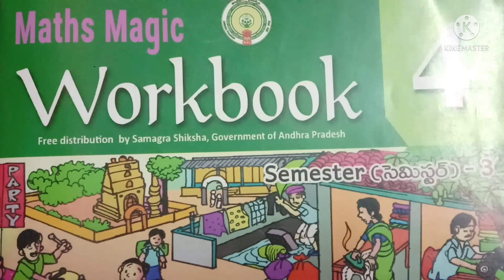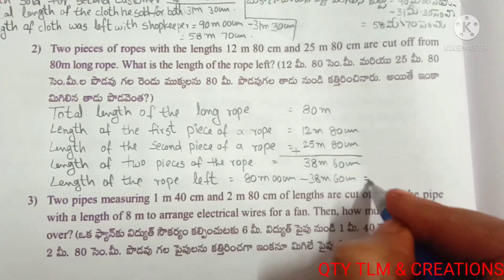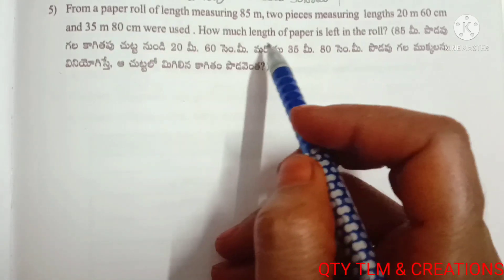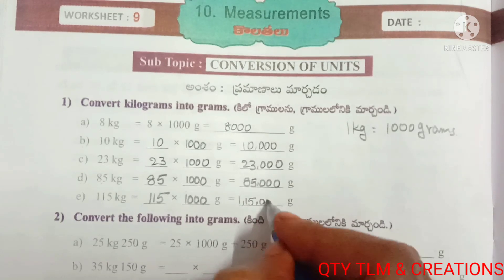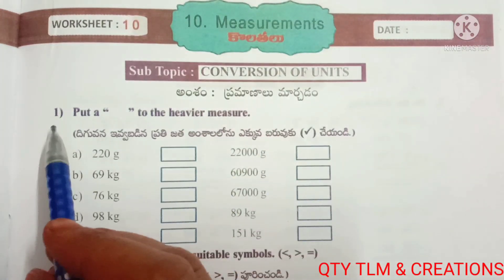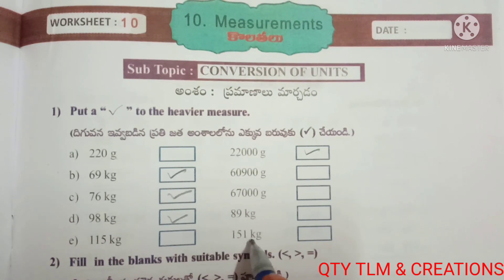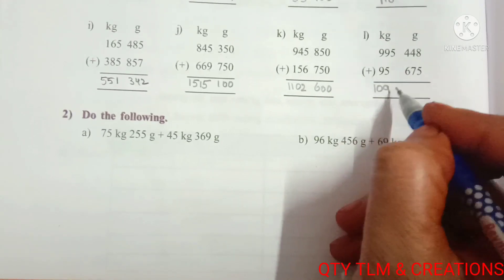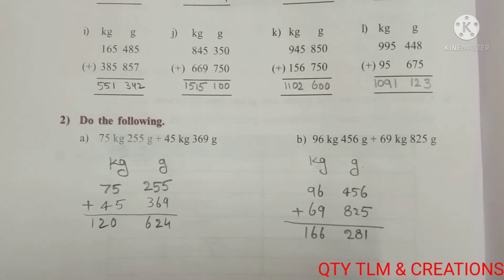4th Class Maths Magic // గణితం తో గమ్మత్తు //Measurements// Sem-2work book || work sheets 8to11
4th Class Maths Magic // గణితం తో గమ్మత్తు //Measurements// Sem-2 work book || work sheets 8to11

work sheets 8to11
4thmathsmagicworkbook
work sheets8to11
work sheets8to11
mathsmagicsem2worksheets
work sheets12to15